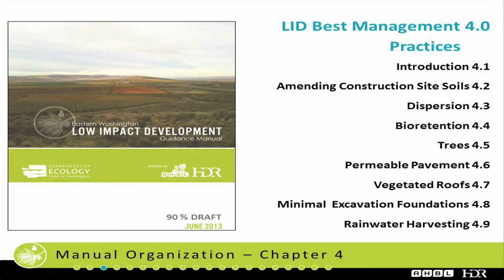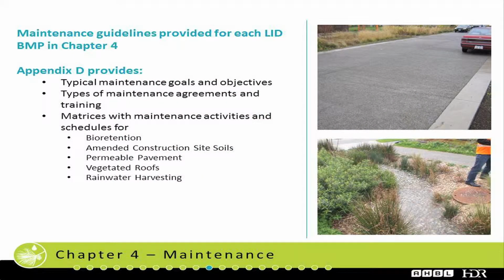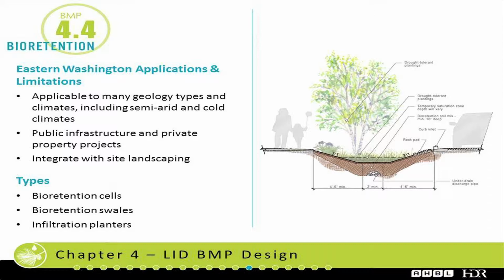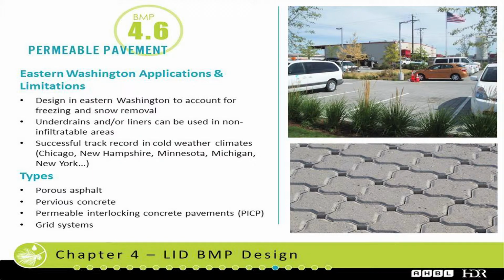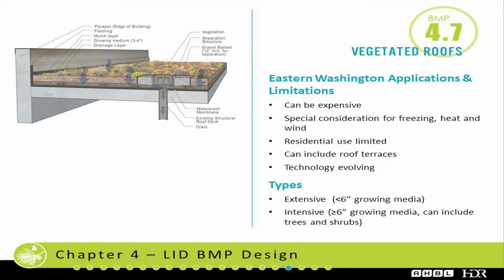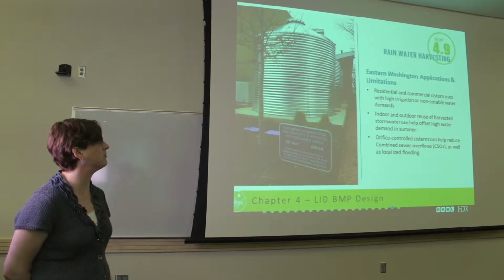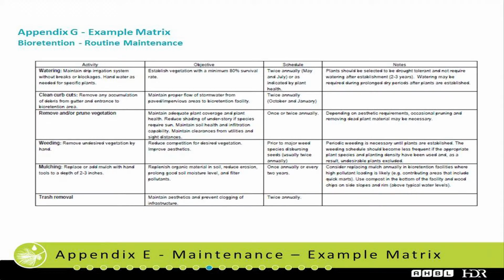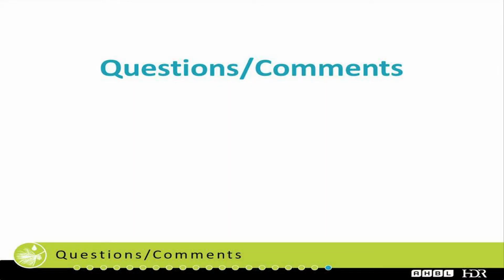Eastern WA LID Guidance Manual Chapter 4 LID Best Management Practices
needs description